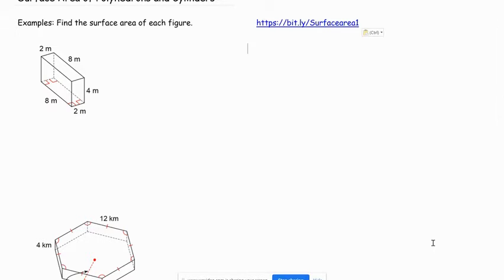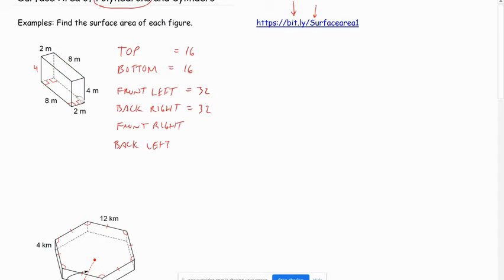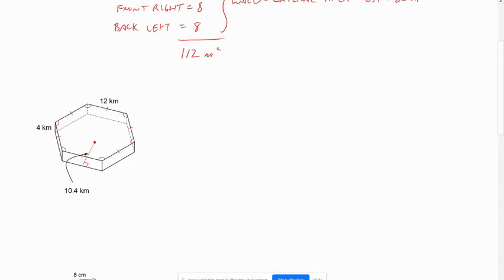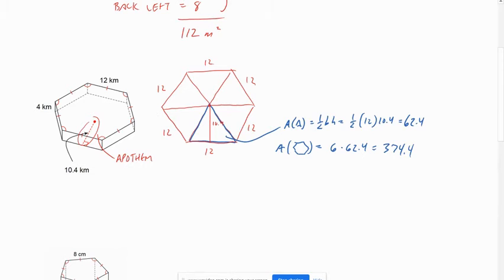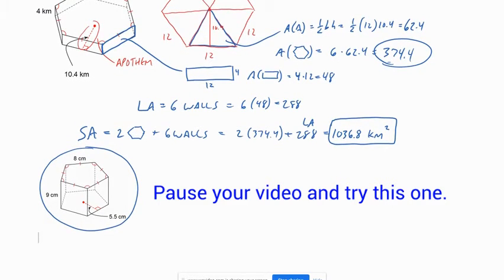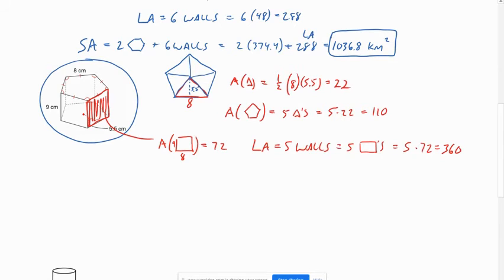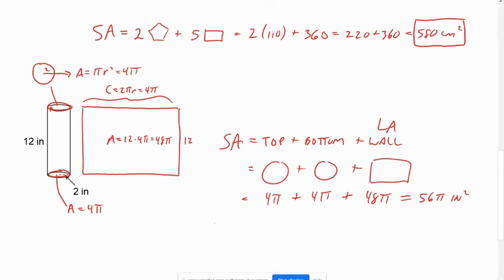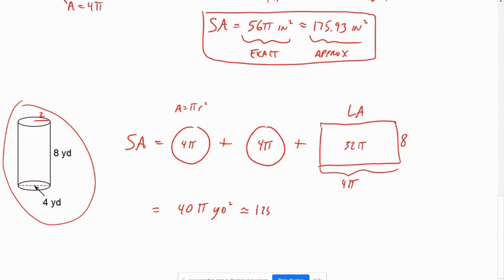Surface Area of Polyhedrons and Cylinders